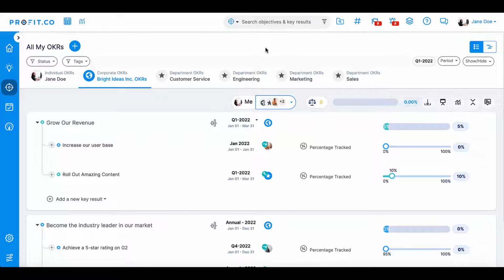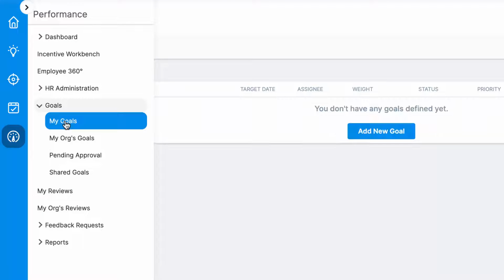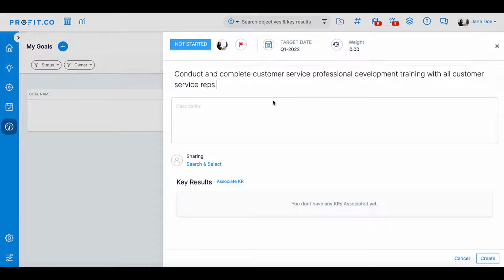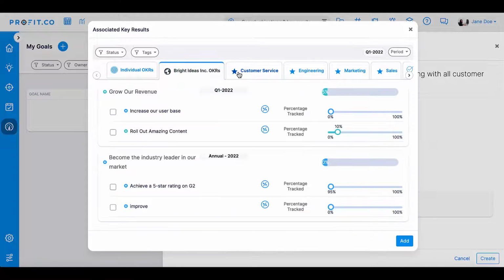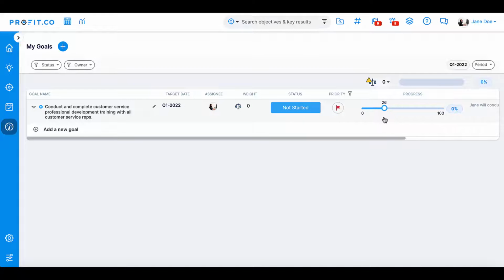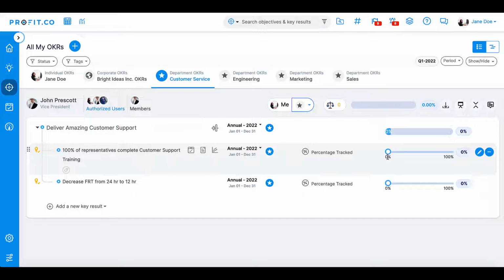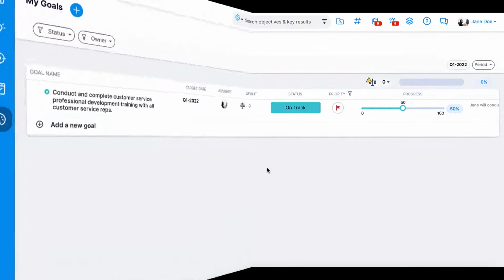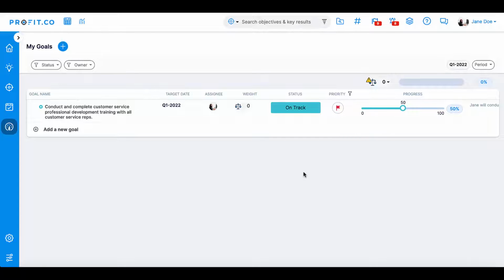How to use Key Results with Goal Management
This video gives a tutorial of the relationship between the Goal Management feature in the Performance Management Module in Profit.co and your Key Results. With Profit.co’s Goal Management, you can associate key results with relevant goals. Learn how tracking these two targets is related, and how to use this feature in this video.